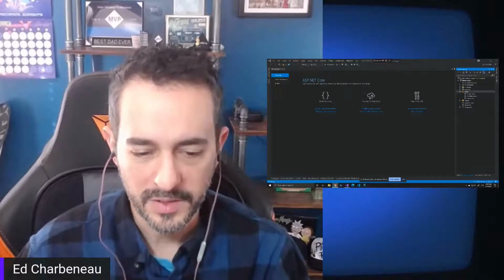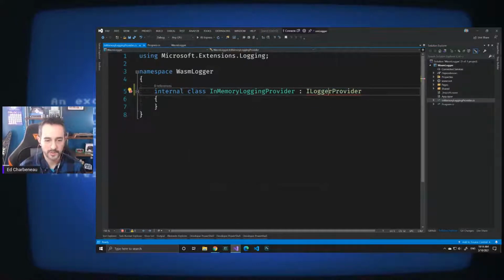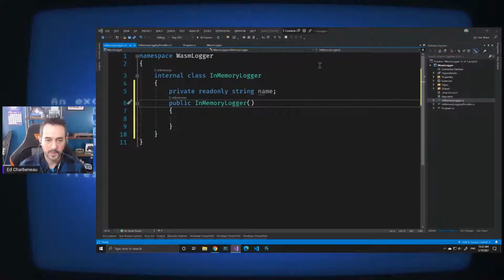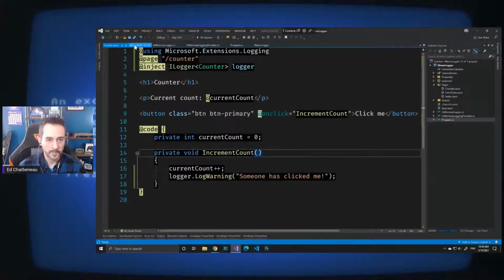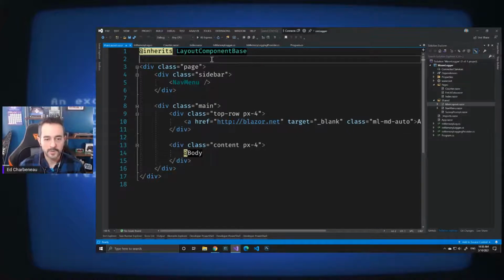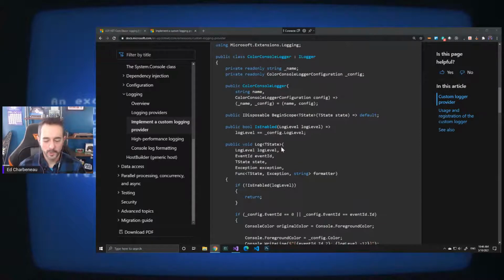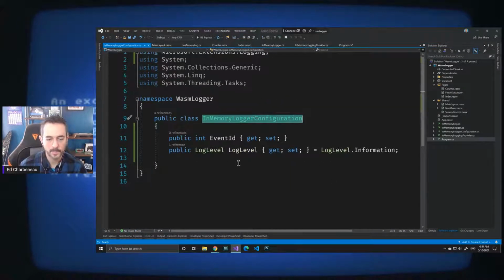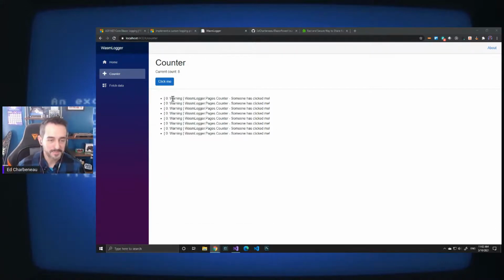Blazor Power Hour: Logging with Wasm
Logging is an important tool for troubleshooting application code. On this episode of Blazor Power Hour, we'll implement a custom logger for Blazor Wasm.

The stream starts at 02:36, but you'll miss the awesome intro!